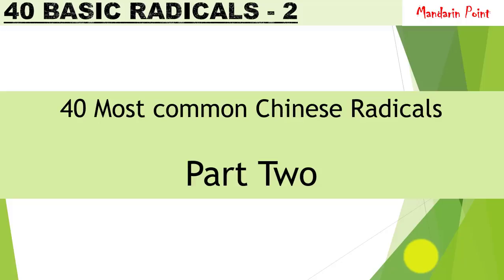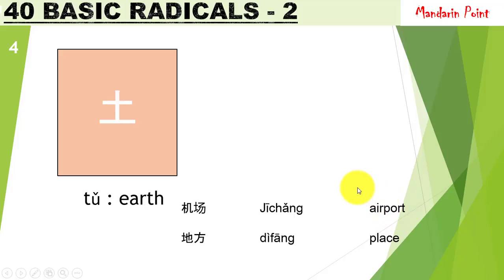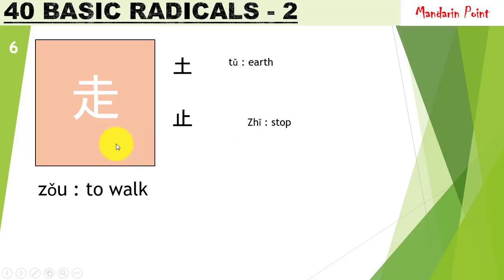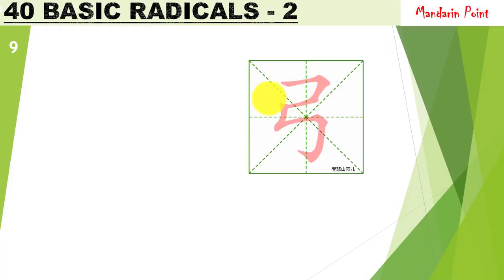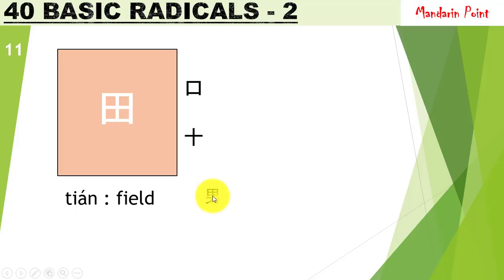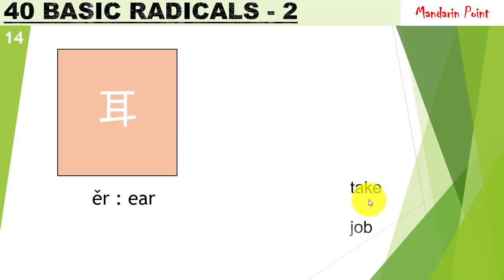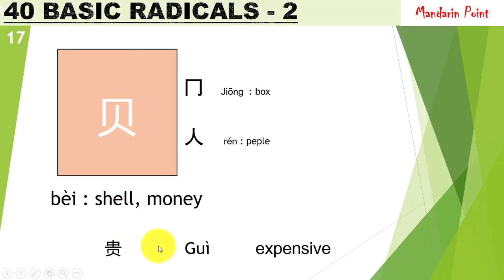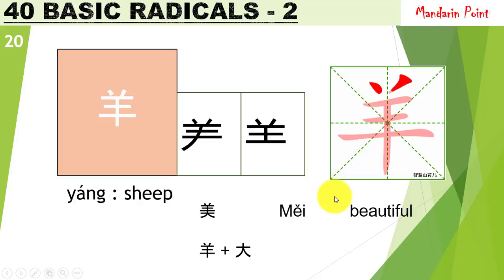9. 40 most common Chinese radicals-2 l Chinese language Course l Easy Chinese Radicals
Chinese radicals are the basic blocks of Chinese language and usually portray the meaning of Chinese characters. if you don't know Chinese radicals very well, you can't master Chinese characters.

In this video, we've discussed 40 most common Chinese radicals which cont 55% of total Chinese characters. we've discussed following Chinese radicals in video:

力 power
又 again, friend
戈 weapon
土 earth
宀. roof
走. to walk
小. small
工. work
弓. bow
月. month
田. field
目. eye
示. to show
耳. ear
衣. clothes
贝. Shell, money
足. Foot
羊. Sheep
言。 Speech

This video is a part of our series of learning Chinese language from scratch through an optimized way. Many of you don't know from where to start Chinese language for easy understanding, writing and reading. Mandarin Point is platform for such liwhere Chinese language will be taught from scratch in an optimized way. You'll be able to write Chinese Characters just after three videos. This lesson is also a continuation of that journey. We'll learn basic greetings sentences as well as decompose them in their basic strokes to practice what we've studied in previous lessons.

I've decomposed following characters in this video,

qī: seven
bā。8
Shí：10
Ér: Child
Kǒu: Mouth,door
sì: 4
liù：6
qiān：1000
qiān：1000
gōng: public
nǐ：you
néng：to be able
māo：cat
gāo：tall
rè：hot
多少
Duōshǎo ; How much

First Lesson. An optimized way of learning Language. Lesson-1 l Basic Strokes l

Lesson-5 Chinese Pronunciation

Lesson-6 Chinese Tones & its rules

Lesson-7 40 most common chinese radicals-1